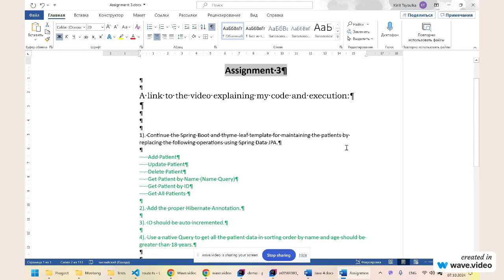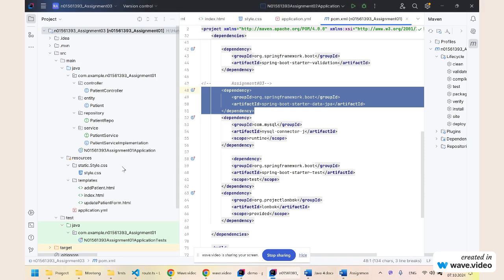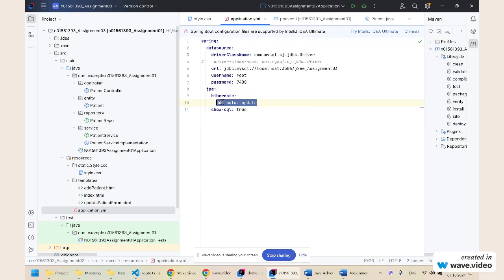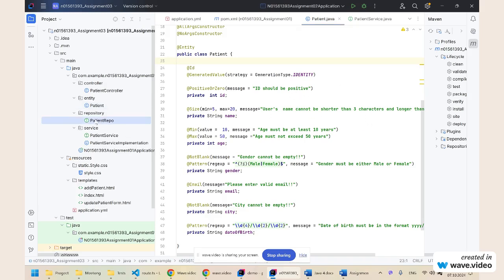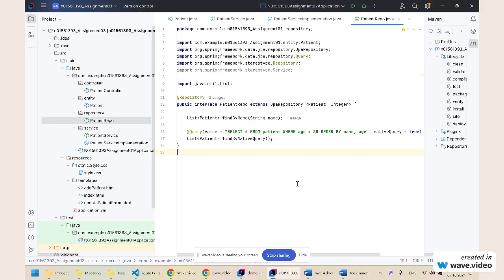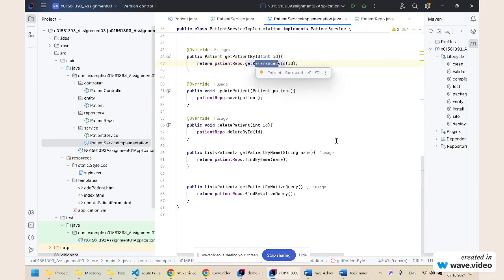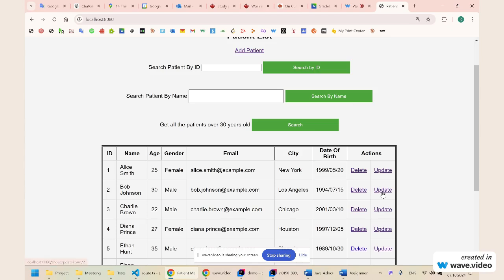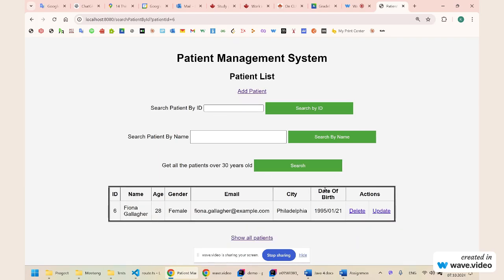Assignment03 67047e26ba1d9e4336321ed2 webm